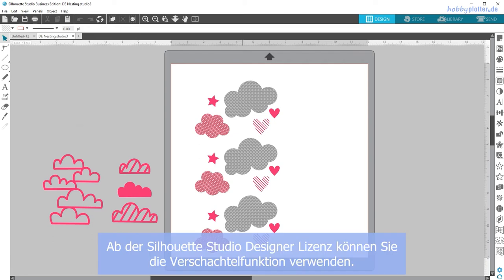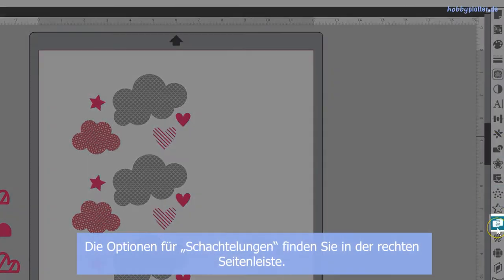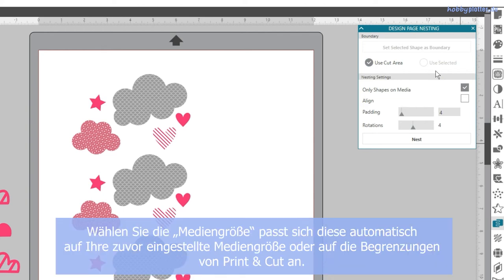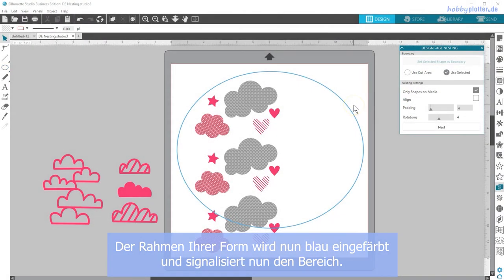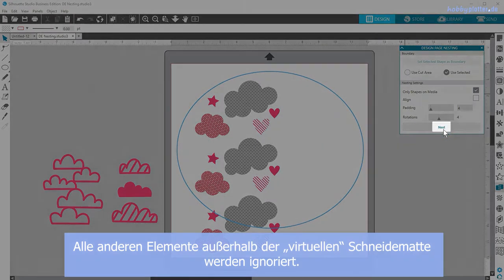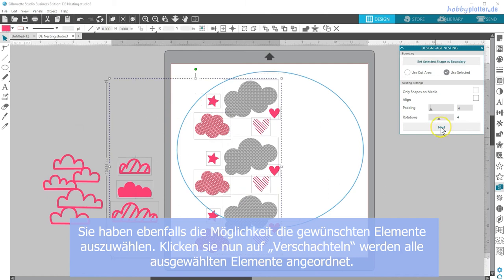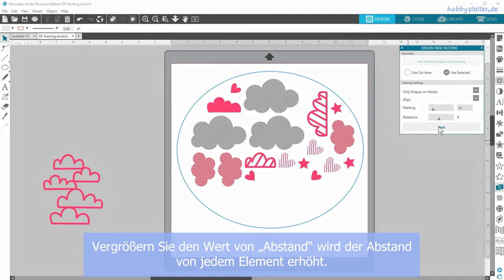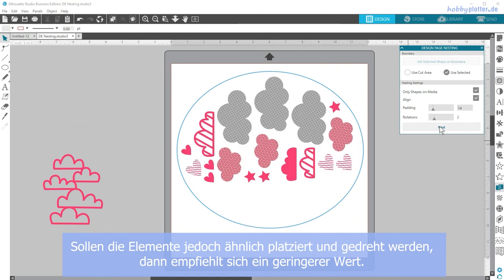Silhouette Studio I Verschachtelfunktion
Die Schachtelfunktion (oder auch Verschachtelfunktion) kann verwendet werden um Objekte schnell und einfach auf deinen Arbeitsbereich anzuordnen. Wir zeigen dir, wie du einiges an Zeit sparen kannst mit dieser praktischen Funktion.